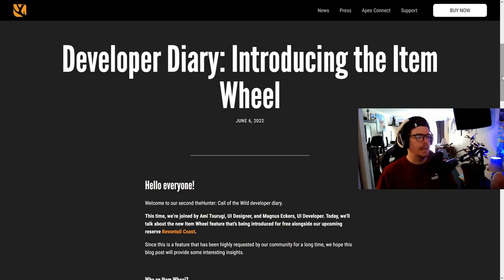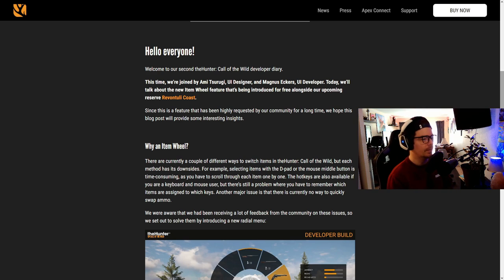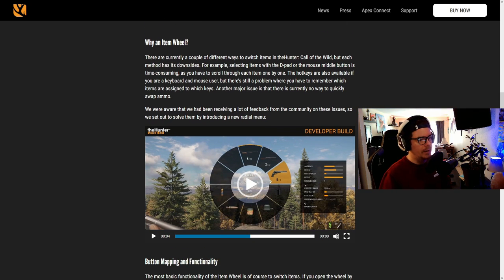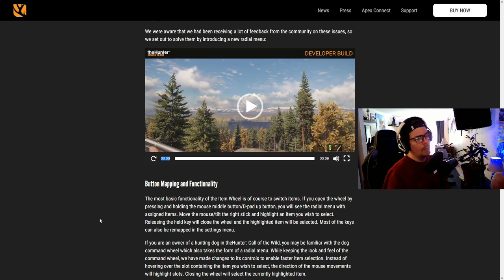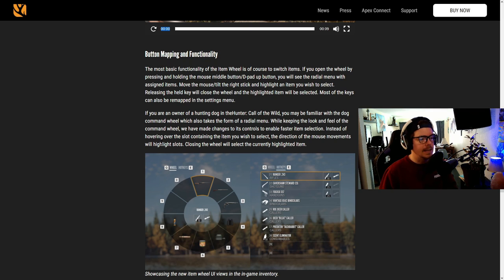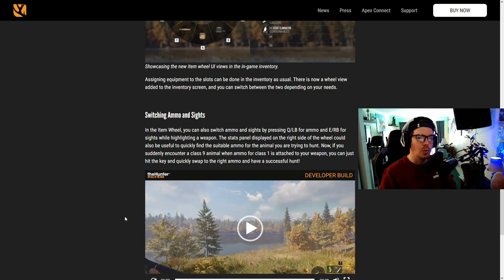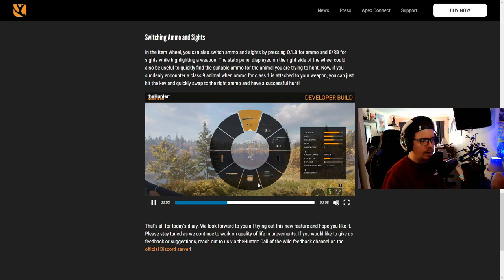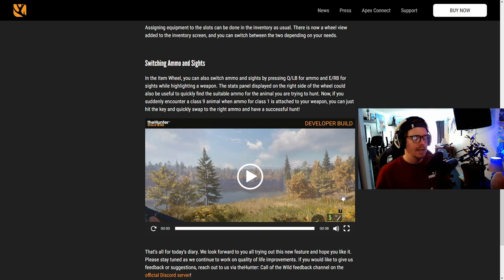IN-DEPTH Look at the NEW Item Wheel! Swap Ammo & Sights ON THE FLY?! | Call of the Wild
Today we take an exclusive in-depth look at the new item wheel that is part of the next update in theHunter Call of the Wild!